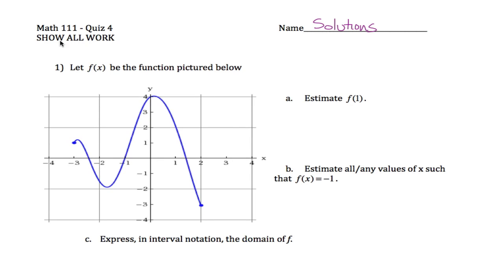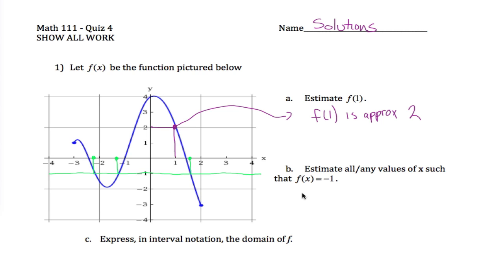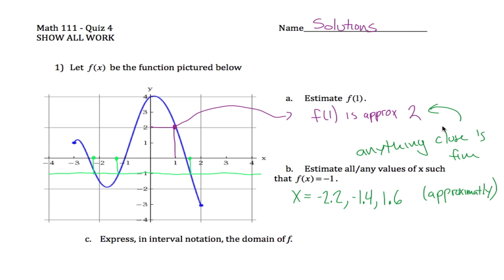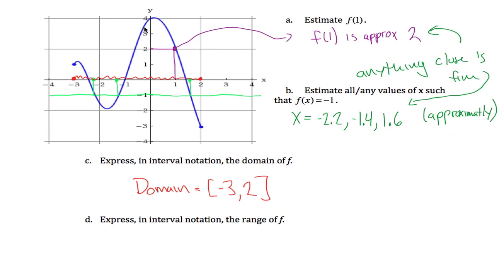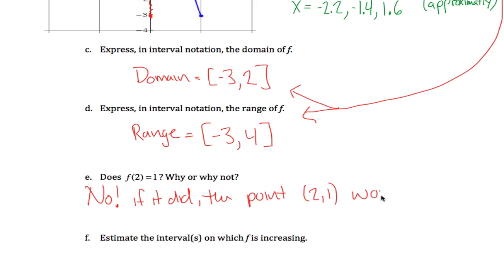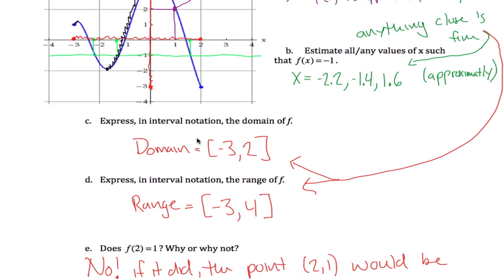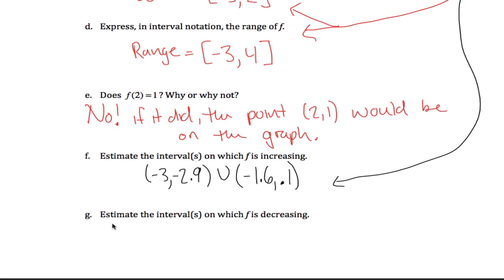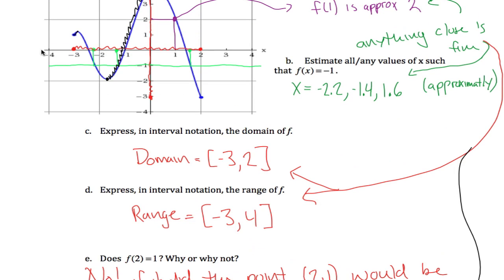graphs of functions quiz